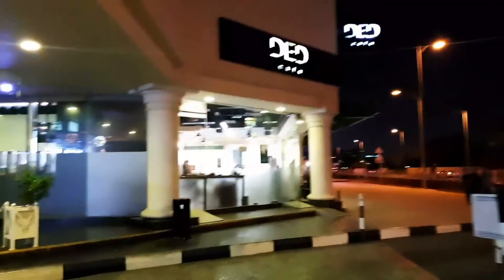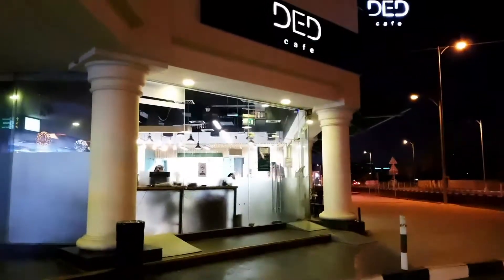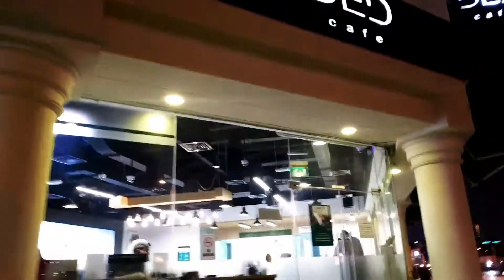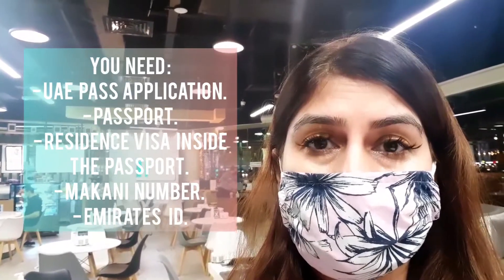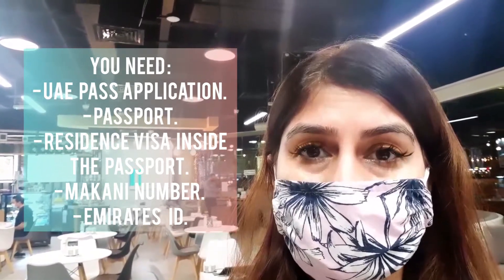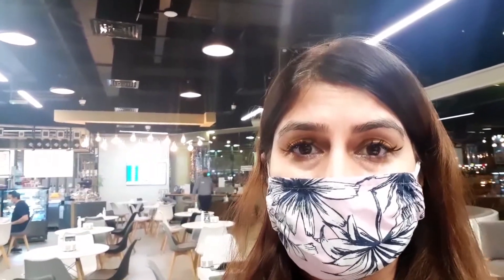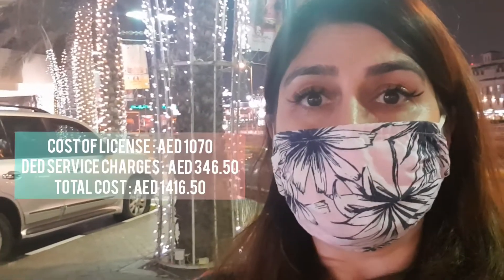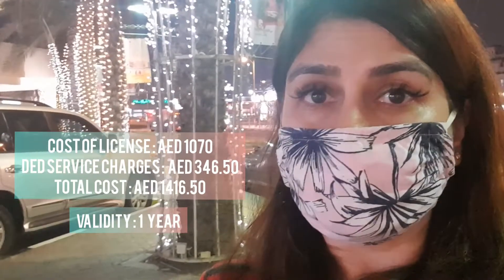DED Bloggers License in Dubai Procedure, Documents Required, Cost and Validity Explained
I registered for DED Bloggers License through DED Cafe located at Palm Strip Mall just before La Mer North.

I have put up most of the information but if you still have further questions,  feel free to drop it down in the comments below. I will be happy to help.